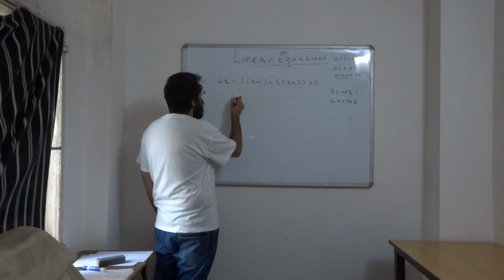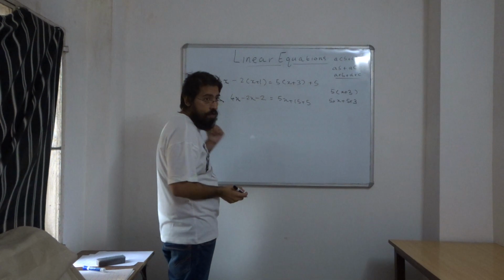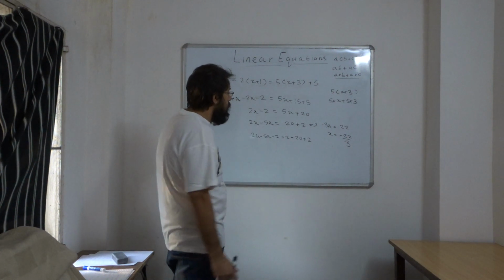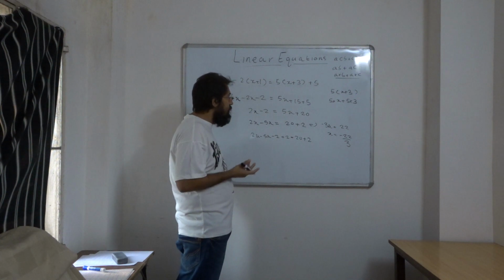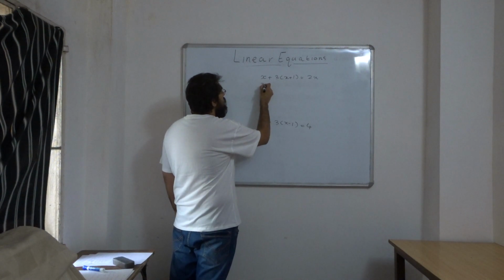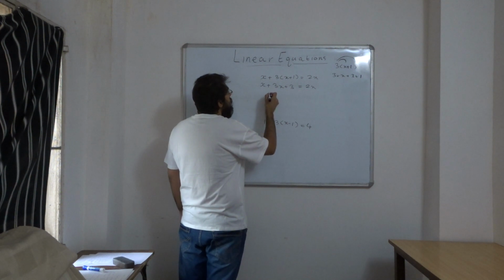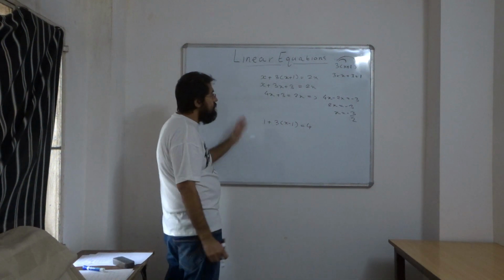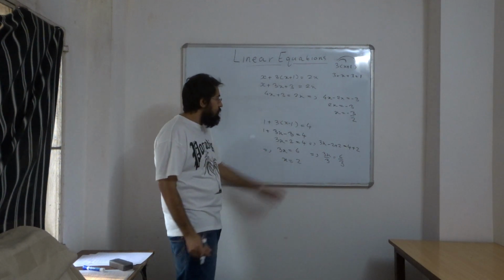Linear Equations in One Variable Part 10